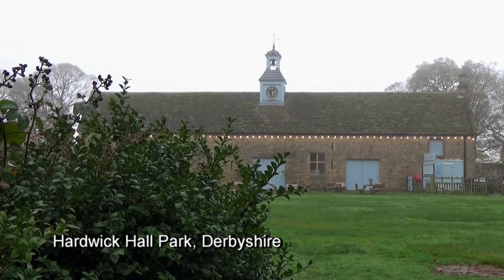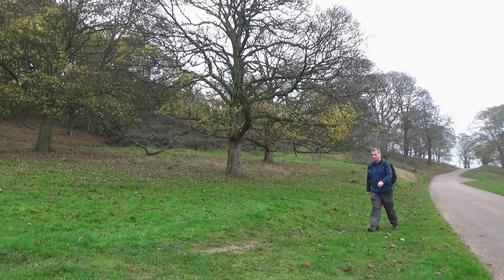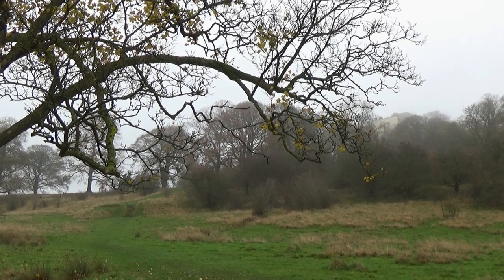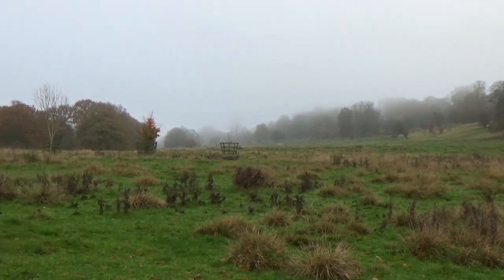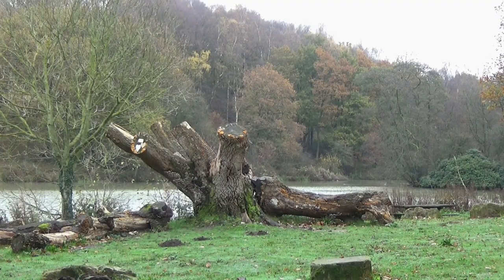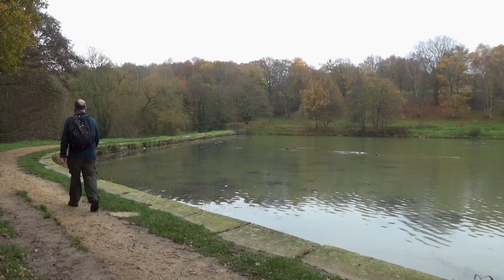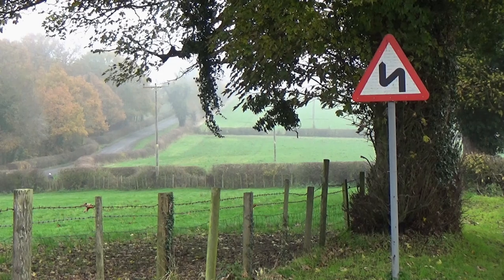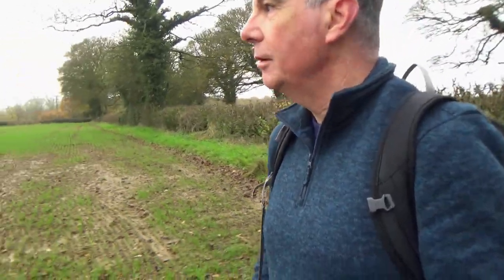186: Hardwick Hall, Rowthorne and Ault Hucknall (Bolsover and Ashfield 2022)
BOLSOVER AND ASHFIELD WALK FEATURING HARDWICK HALL, ROWTHORNE AND AULT HUCKNALL

"Hardwick Hall, Rowthorne and Ault Hucknall”
Filmed 28th November 2022
Post-production completed 5th December 2022

Filmed in the Bolsover and Ashfield Districts in the counties of Derbyshire and Nottinghamshire. Locations include Hardwick Hall, Rowthorne and Ault Hucknall.

Written, presented, researched, directed, camera and sound, edited and music by Patrick Leach.

Special thanks to the National Trust and Visit Peak District and Derbyshire for their information used in my research for this film.

Click here for a map showing the route of the walk

Click here for the location on Google Maps where I parked for this walk

For a small fee you can download any of my musical soundtracks I have composed for my films